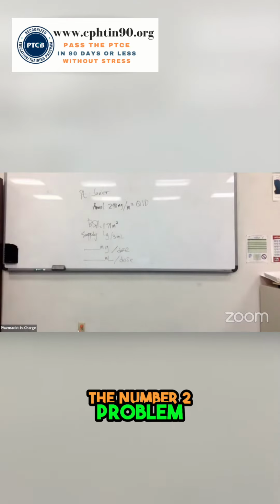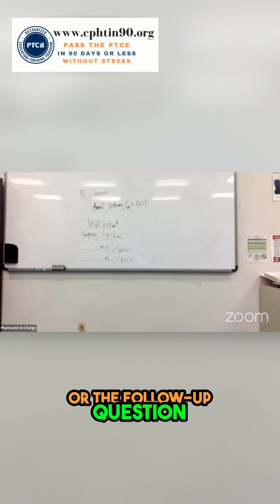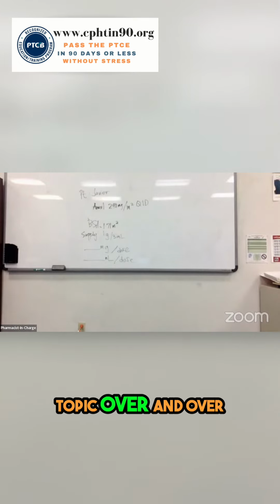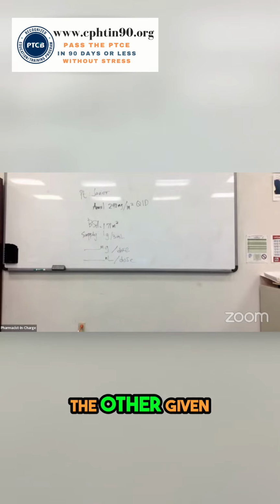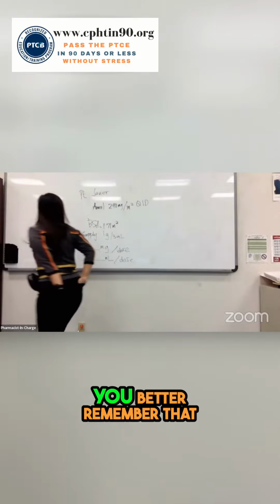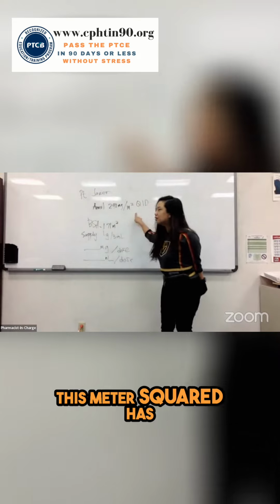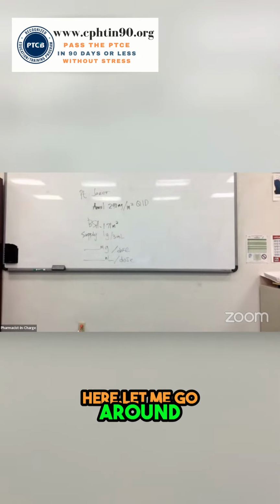Amoxil Dosage | Medical Math Problem: Weight & Body Surface Area!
💊 To get a copy of the Amazon Best Seller book Top 200 Drugs Memorizing Made Ridiculously Easy

📖 To get a copy of the Amazon Best Seller book Pharmacy Calculations Made Ridiculously Easy

Flashcards;‌